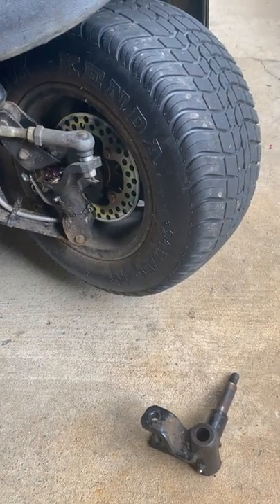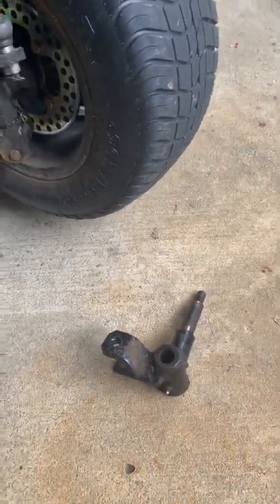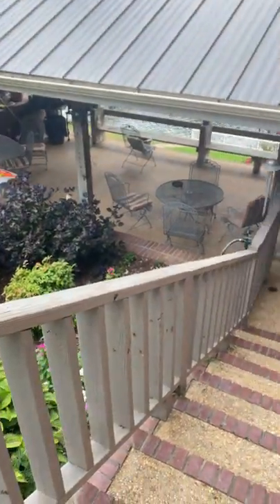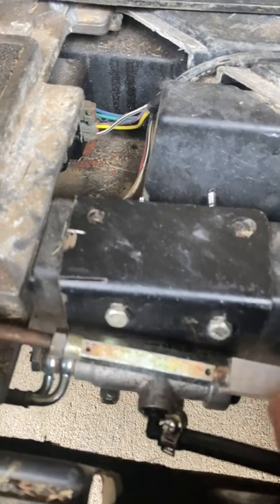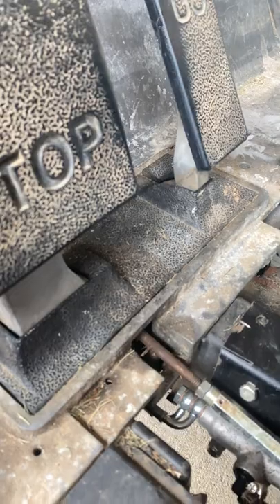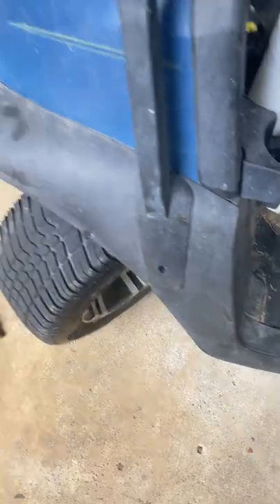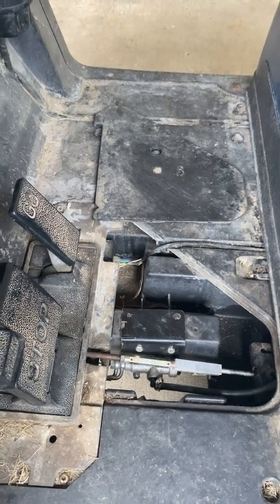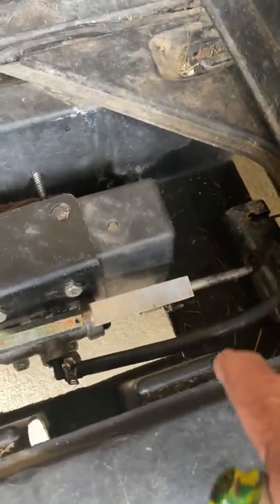GOLF CART HYDRAULIC BRAKE KIT INSTALLATION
This video covers the problem area i ran into while installing front wheel hydraulic brakes on my 2007 non-lifted Cub Car precedent. I bought the kit on line for $476 last week from Golf Cart Garage but when i google it again today, the price was up $100 and showed to be out of stock. However, there several sites that sale this same kit at different prices.